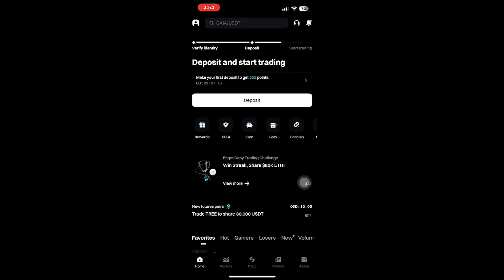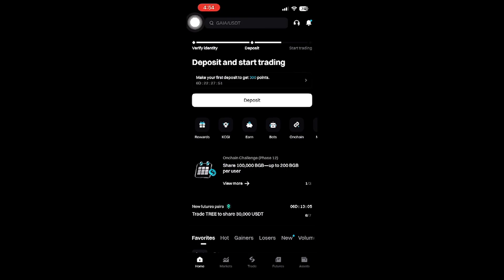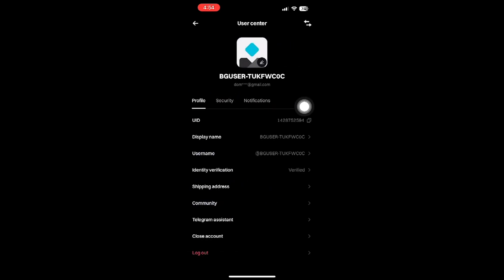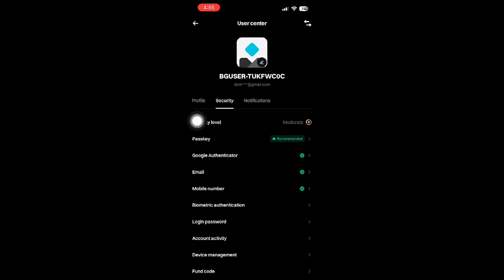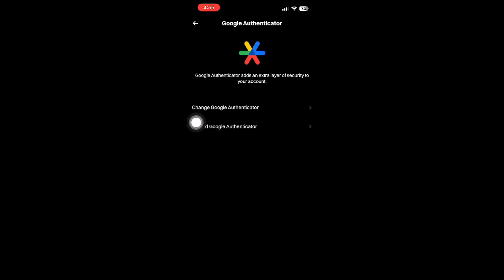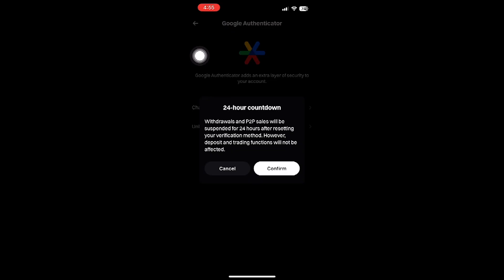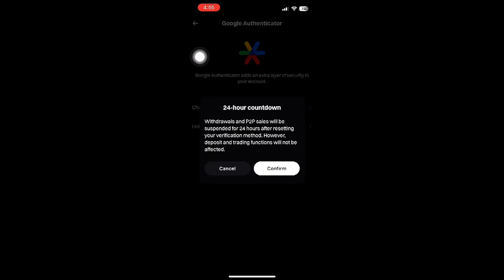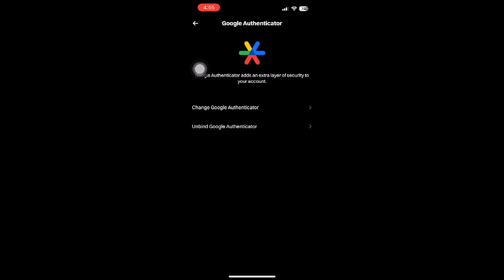How to Unbind Google Authenticator in Bitget Without a Code (2025 Guide)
unbind google authenticator bitget, bitget 2FA reset, bitget without code, recover bitget account, disable 2FA bitget,